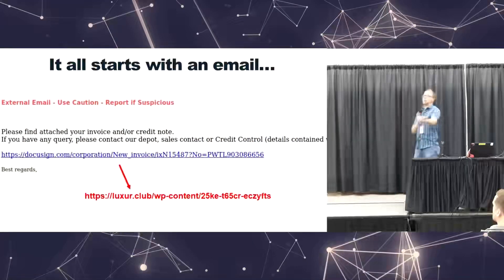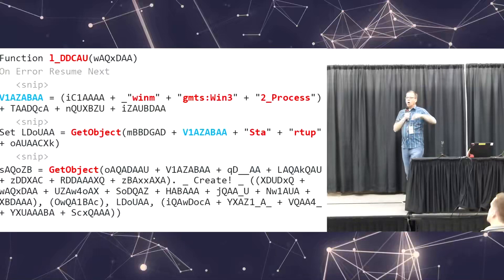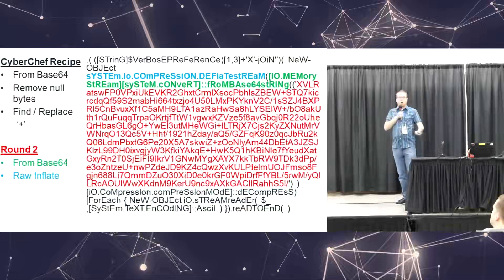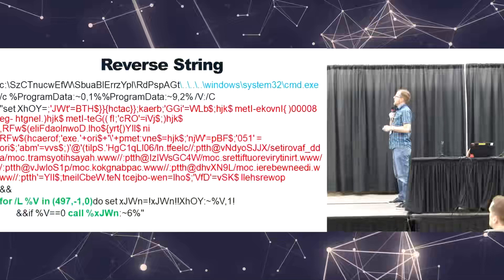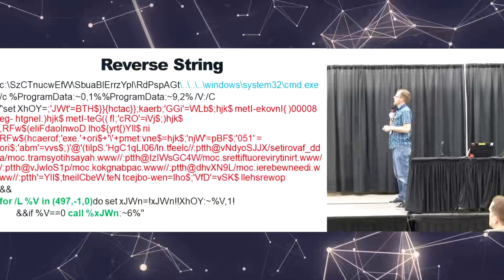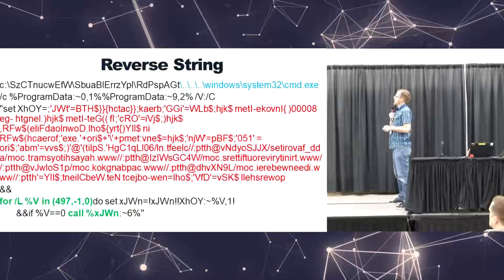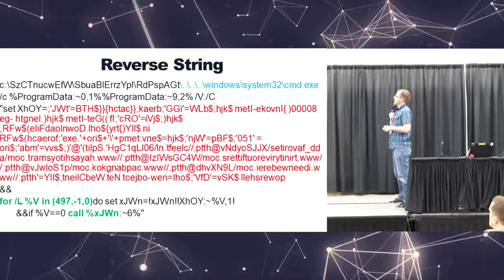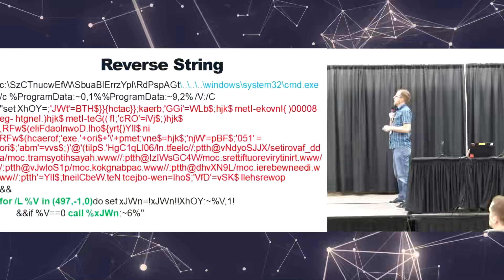Always Look a Gift Trojan Horse In the Mouth with James Arndt CypherCon 2019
CypherCon - 2019 Hacking conference
CypherCon is Wisconsin’s largest annual hacker conference based in Milwaukee, Wisconsin. Topics include Hacking, Information Security, Privacy, Cryptography, Forensics, and other Security oriented topics.
The event aims to lead, convene, and connect local and neighboring hacker and information security friends for an open discussion on strong cryptography, become advocacy outlet for privacy, and strive for the betterment of education of the general public in a diligent, loyal, honest manner, and not knowingly be part of any illegal or improper activities. We will accomplish this by being the interchange of knowledge and ideas, advancing the industry forward, while never forgetting our cultural hacker past.

Years 1-5 has been about immediacy & living in the moment.

Years 6-10 is about chooses one can make in life.
The conference format allows for specialized areas called villages, interesting talks, informal discussions, socializing, challenges, contests, and competitions. Technology and hacking is the primary purpose of the con but recommend divination into other related topics. Some like hacking the badge, some like capture the flag, some like the presentation topics.